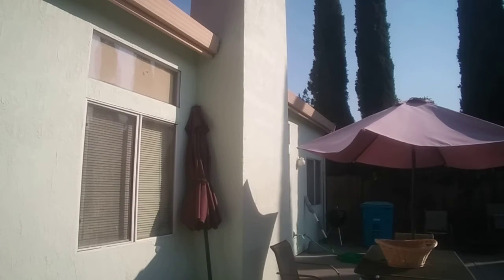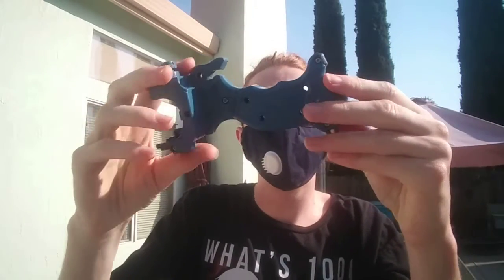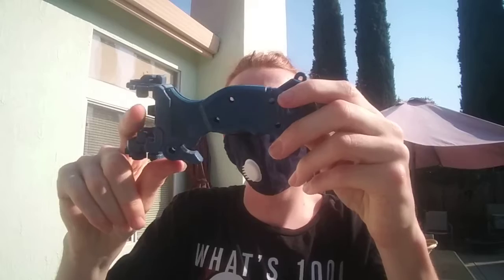Making Tyson's grip launcher set up from Beyblade G Revolution part 1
Sorry about my editing software was not working. I will be posting these videos separately. Will be part 1 of 5